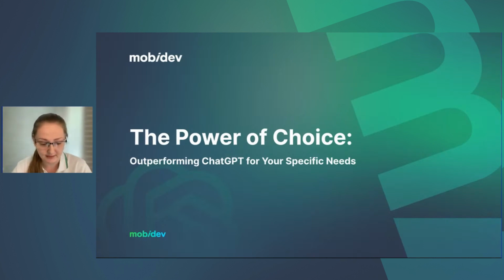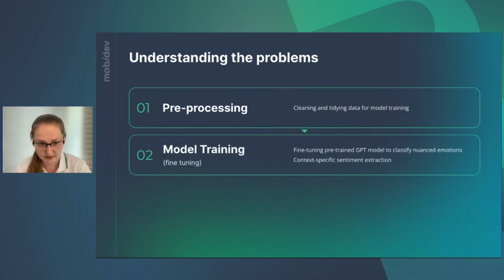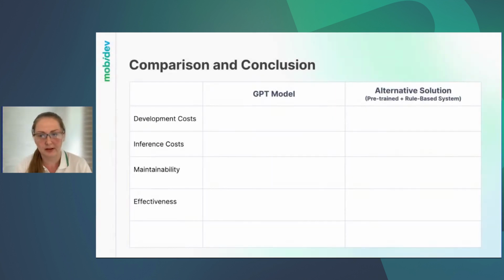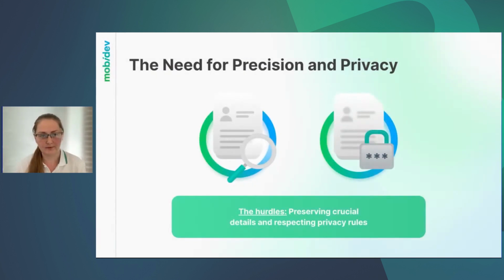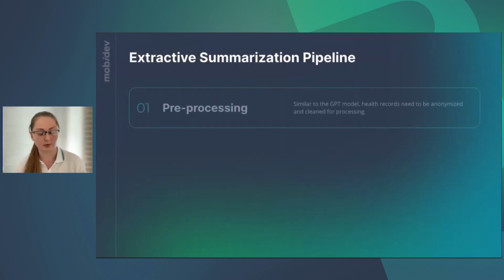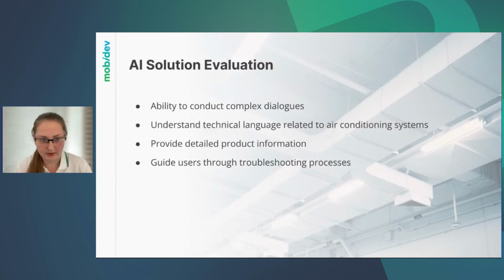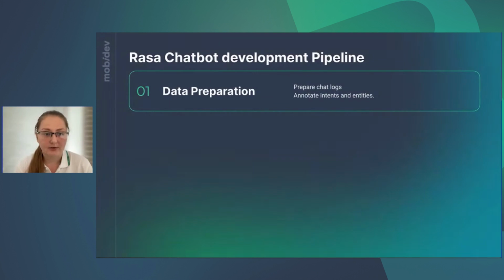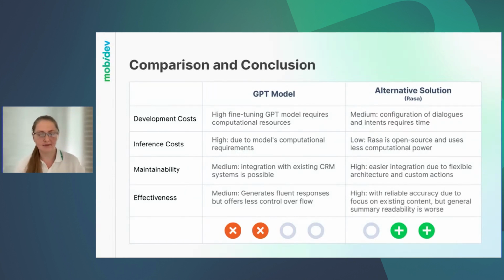The Power of Choice Outperforming ChatGPT for Your Specific Needs — Tetiana Khoroshun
Speaker: Tetiana Khoroshun

ChatGPT has certainly made waves in the AI world, but is it the ideal solution for every business need? In this presentation, we'll delve into the pros and cons of large language models like ChatGPT and open-source and custom AI solutions.  Join us on this insightful journey! Learn how to make strategic decisions for various use cases as we reveal the true potential of a diverse AI landscape.